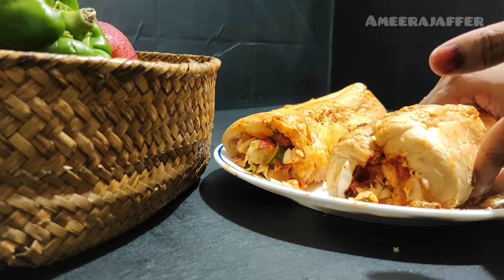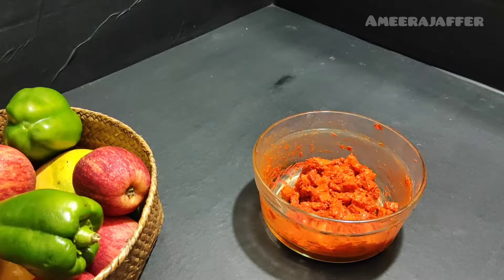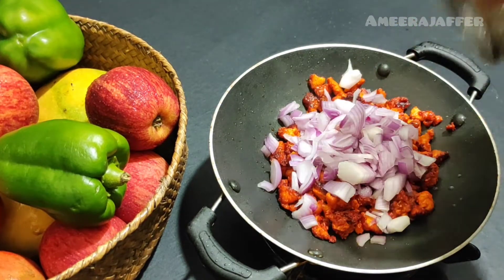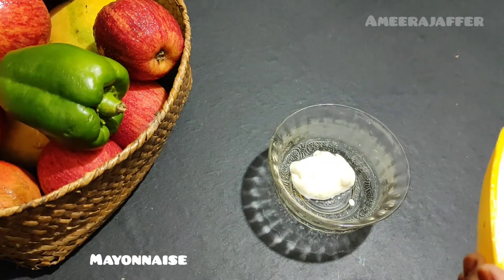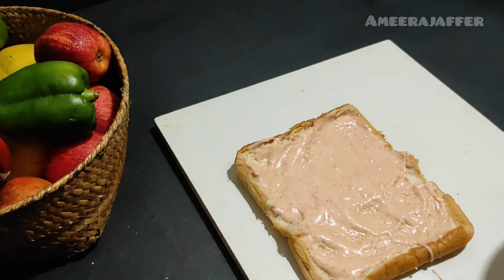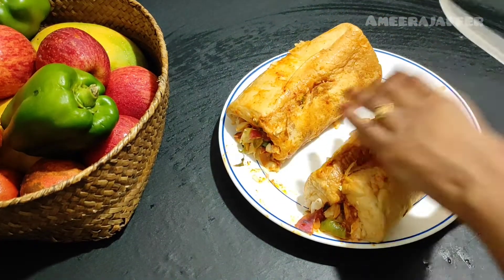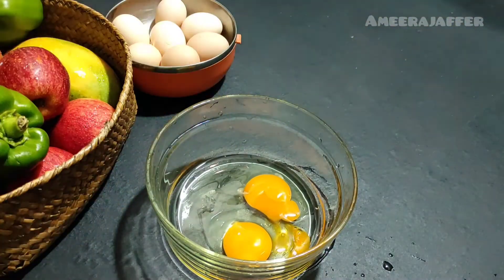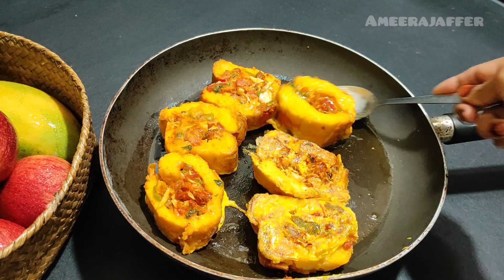ബ്രെഡ് ഉണ്ടോ എങ്കിൽ ഇപ്പോൾ തന്നെ ഉണ്ടാക്കി നോക്കു ||ifthar special||eid special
Hai friends